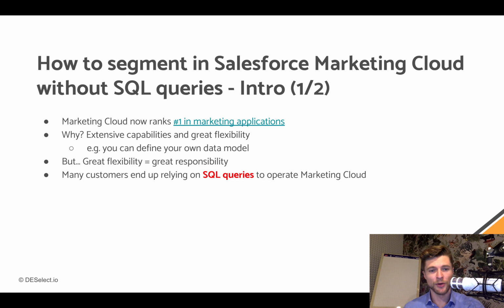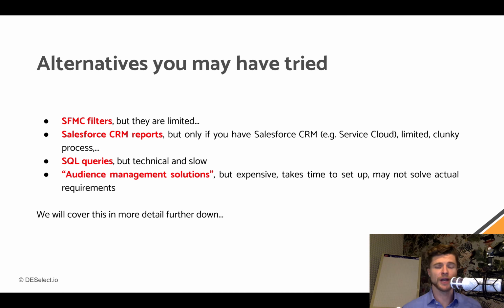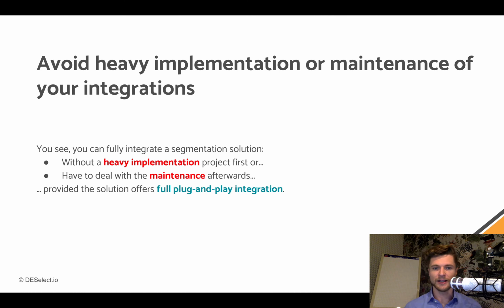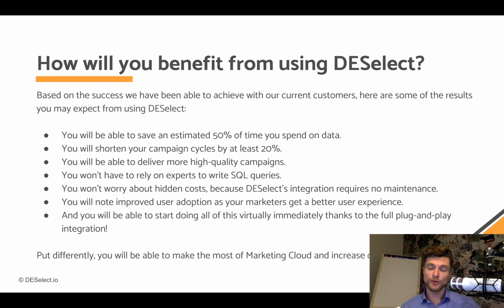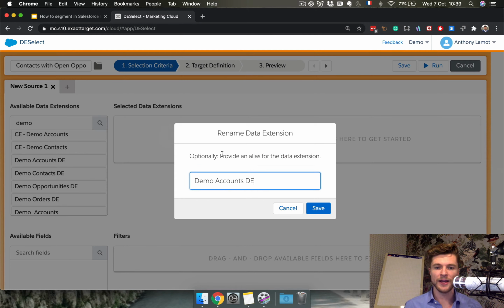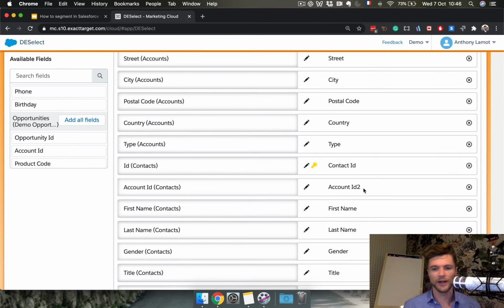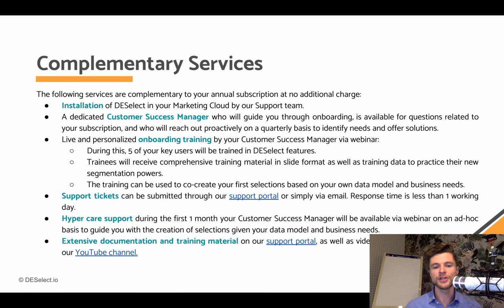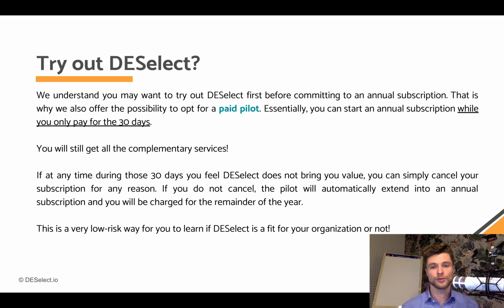How to segment in Salesforce Marketing Cloud without SQL queries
Ever wondered how to segment in Salesforce Marketing Cloud without SQL queries?

In this video Anthony (CEO of DESelect) explains how to create advanced segments in Salesforce Marketing Cloud without the need to rely on SQL queries or other segmentation tools. Instead, he presents an alternative drag-and-drop segmentation solution DESelect

➡️ Watch this video and find out how to immediately save 50% of the time you spend on data management in Salesforce Marketing Cloud.

➡️ Below you can find the highlights of the video, simply click to watch the most important part of the video immediately.

00:00 - Introduction
1:29 - Customer Success Story (Cambridge University Press)
3:20 - Customer Success Story (Practice Law Institute)
5:04 - Reviews from our customers and partners
5:26 - Who is DESelect for?
8:01 - How we came up with DESelect
9:45 - Who are we? (DESelect founders)
10:11 - How to segment in Marketing Cloud without SQL?
10:50 - Insight #1
12:25 - Say no to targeting ping-pong
13:10 - Insight #2
16:24 - Comparing segmentation alternatives: Filters
16:52 - Comparing segmentation alternatives: CRM Reports
18:00 - Comparing segmentation alternatives: SQL queries
18:45 - Audience management solutions
20:22 - How will you benefit from using DESelect?
22:22 - DESelect key features
24:29 - Selection creation in DESelect
37:07 - Complementary services
39:19 - DESelect Support Portal
40:52 - The value you will get
41:43 - SFMC automated segmentation business case
45:08 - DESelect pricing model
46:22 - Try out DESelect
47:31 - To sum up: what do you get with DESelect?